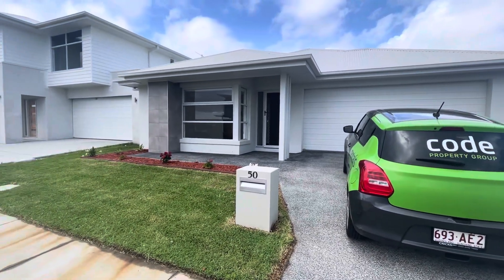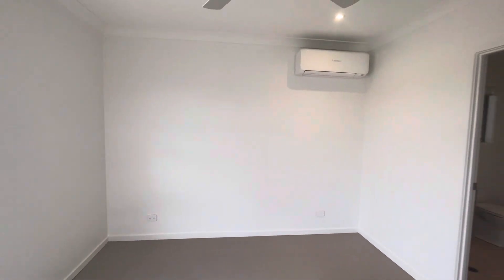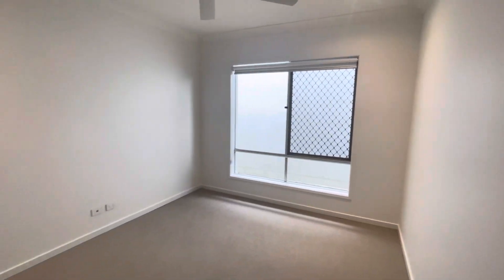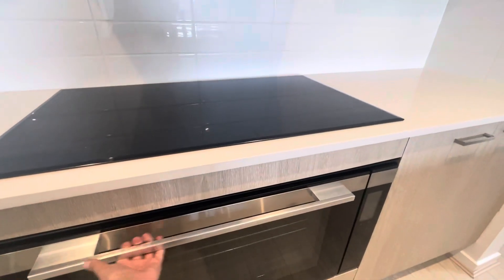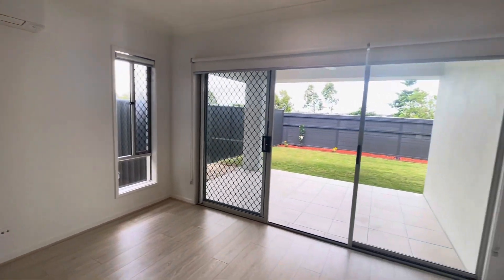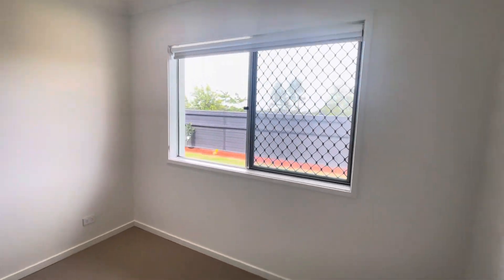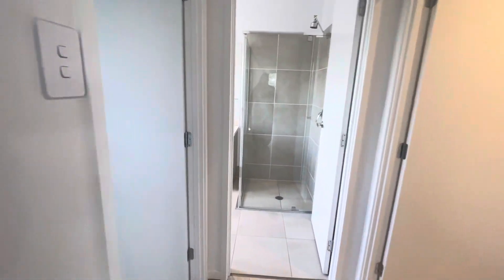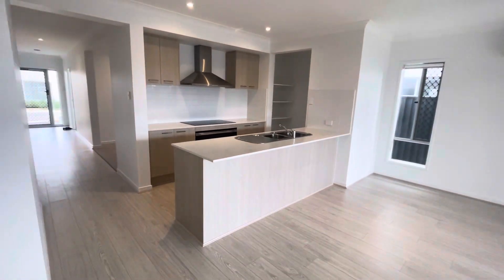50 Burrum crescent, Nirimba